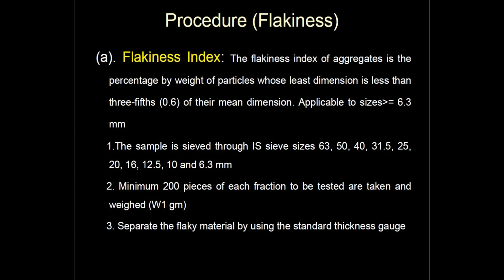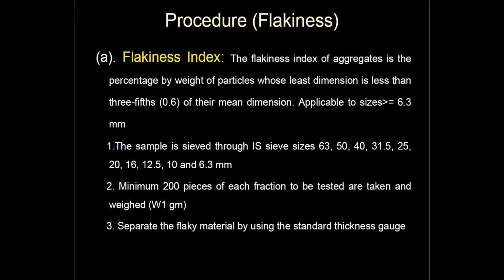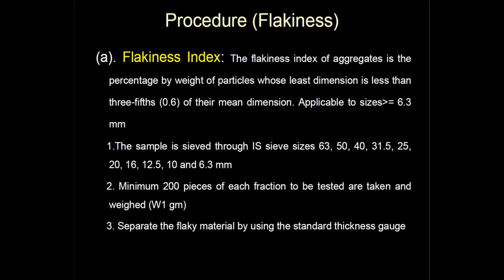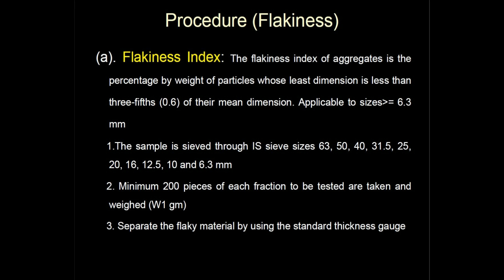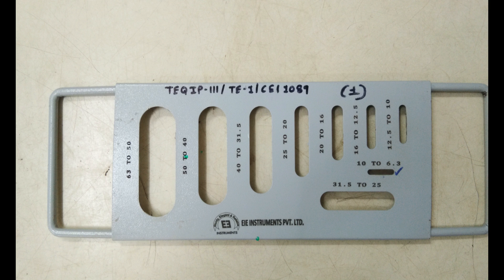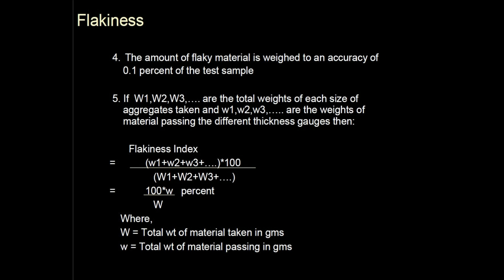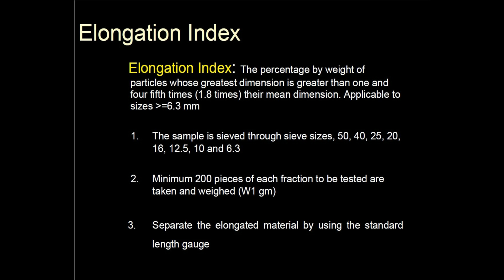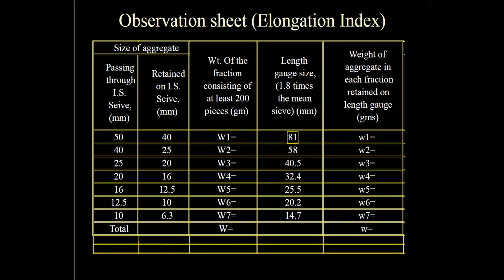Flakiness and Elongation Index || Shape Test || Aggregate Test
The particle shape of aggregate is determined by the percentages of flaky and elongated particles contained in it.